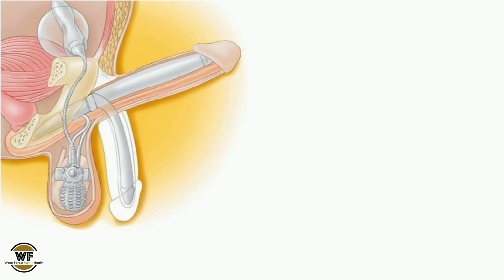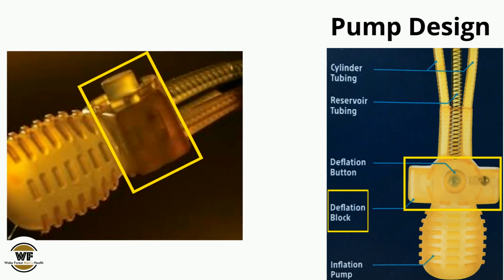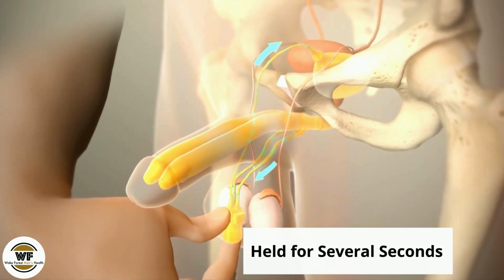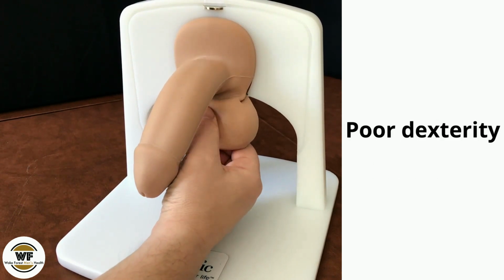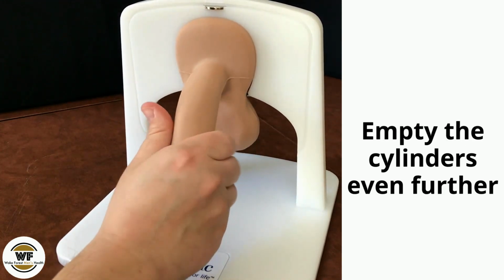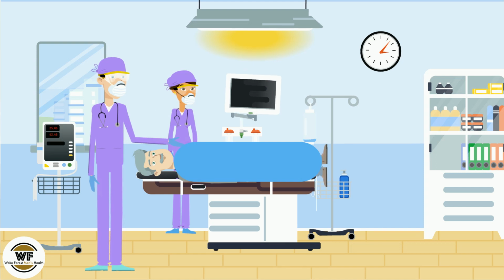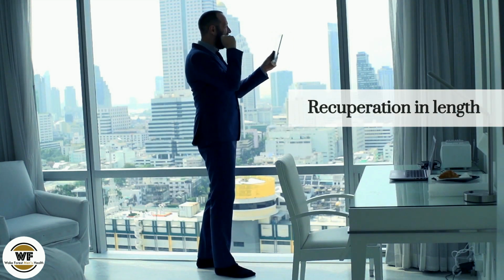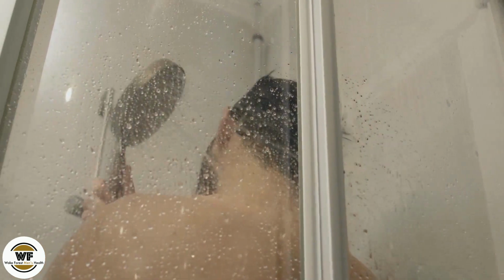How to use your penile implant: From Dr. Terlecki at Wake Forest Men's Health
Learn how to cycle an inflatable penile implant (prosthesis). Dr. Terlecki goes step-by-step on inflation and deflation for men who have received an IPP for ED. The AMS 700 is featured.